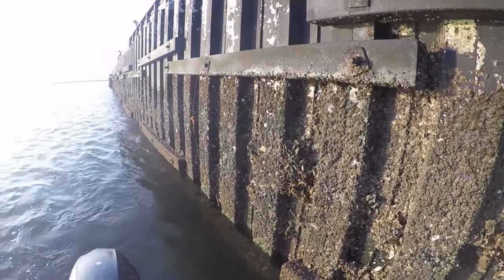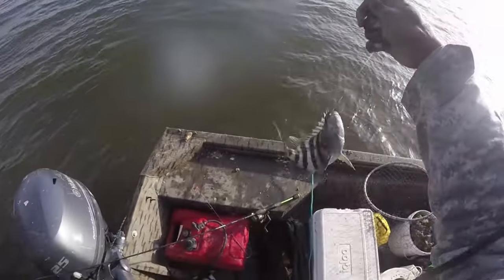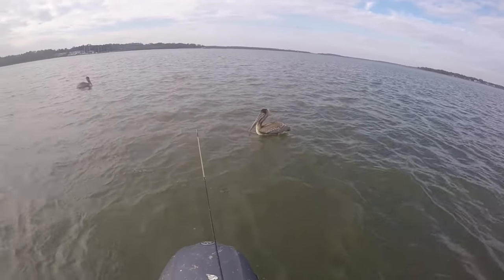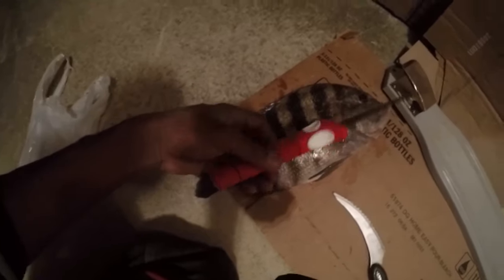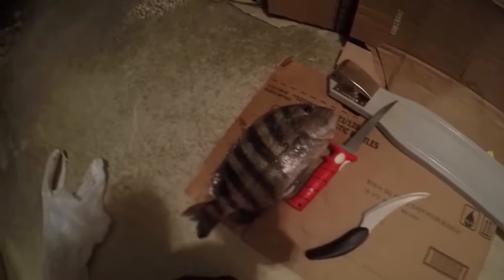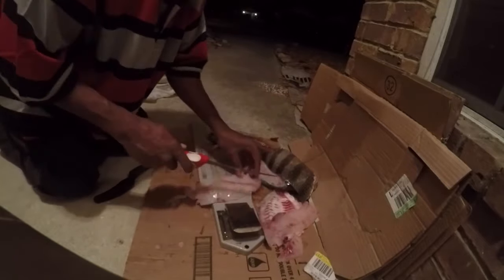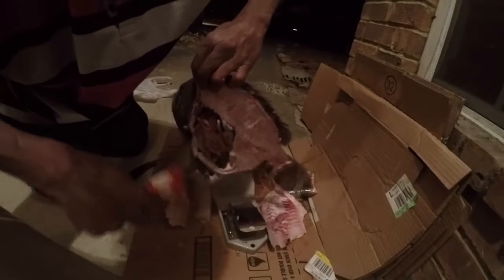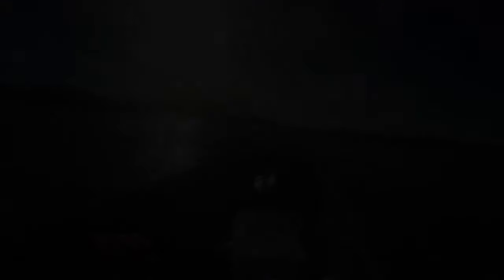Fishing Great Wall of Sheeps with Guest / Attacked by Birds / How To Fillet a Sheepshead 2/5/2017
Went fishing with Youtube subscriber Cordell, to put him on his first Sheepshead.  Also, I show how I clean and prepare a Sheepshead for dinner.